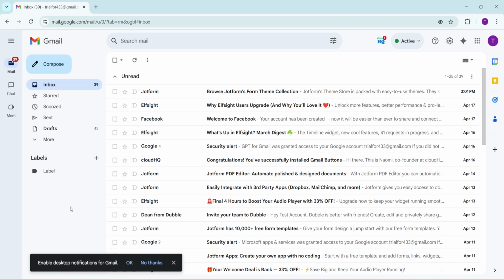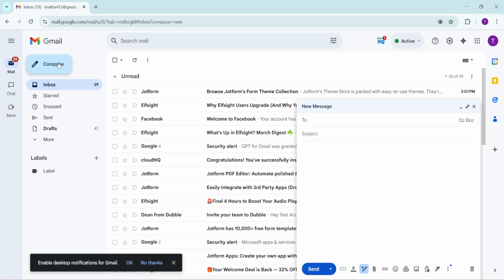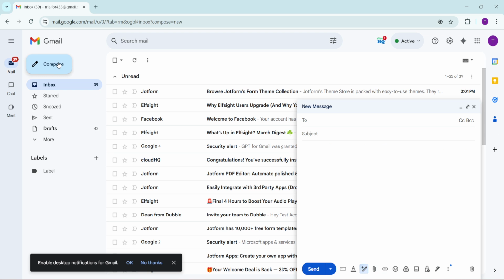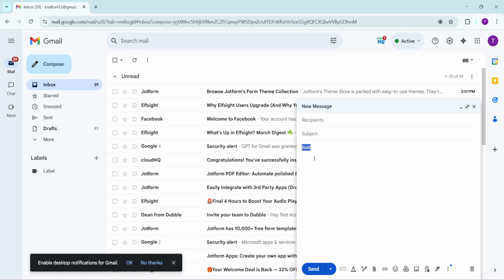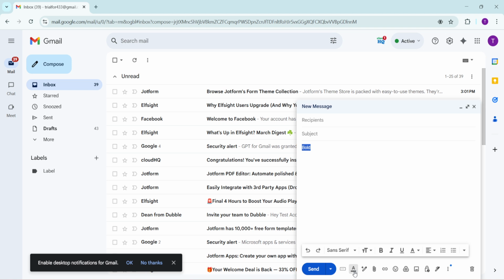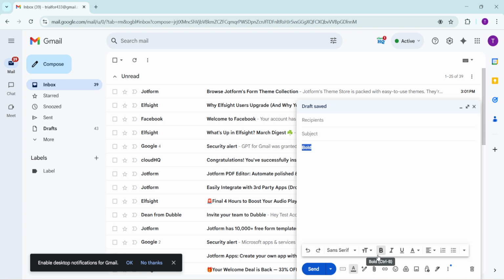How to Add Bold Text to an Email in Gmail (Full 2025 Guide)